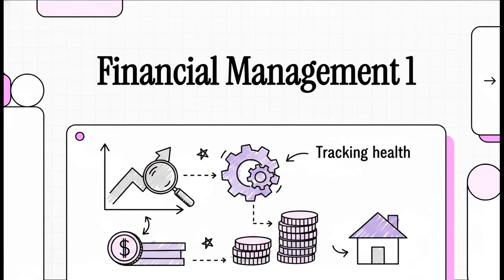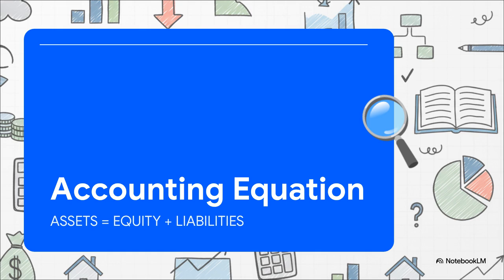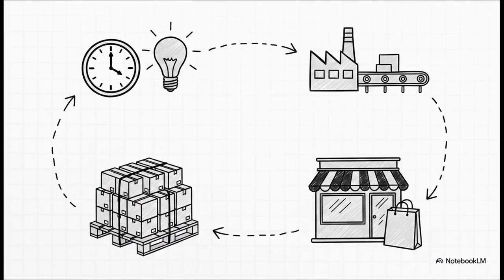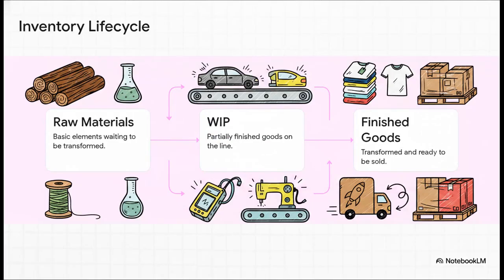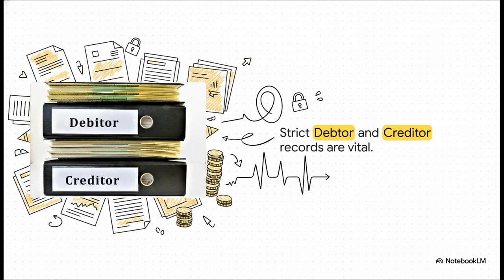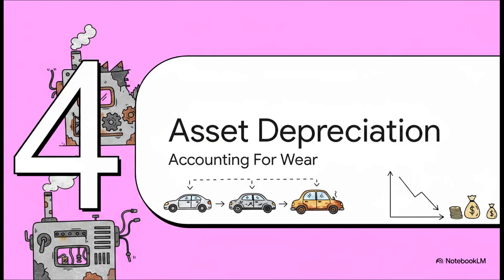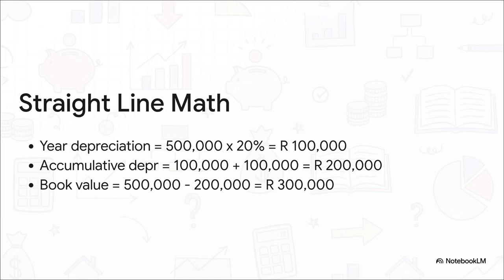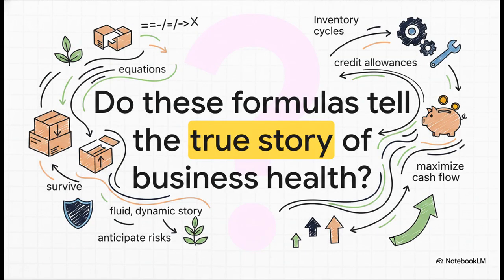Revision and Assessment Guide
This coursework focuses on the foundational principles of financial management and accounting, specifically exploring the fundamental accounting equation where Assets equal Equity plus Liabilities. It covers the classification of businesses into service providers, manufacturers, wholesalers, and retailers, while detailing the classification of inventory into raw materials, work-in-progress, and finished goods. A significant portion is dedicated to technical calculations and year-end adjustments, such as determining net wealth, calculating depreciation using both straight-line and reducing balance methods, and processing allowances for credit losses. Furthermore, it addresses the recording of business transactions through journal entries for capital investments, bank loans, and asset purchases, while distinguishing between financial and management accounting for various stakeholders under international standards like IFRS.